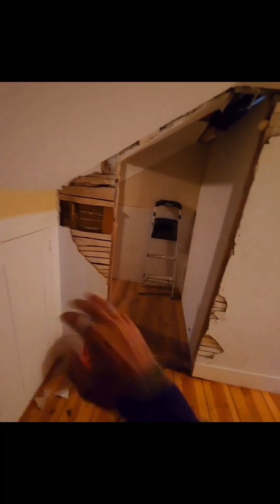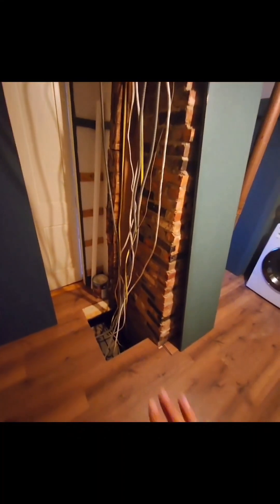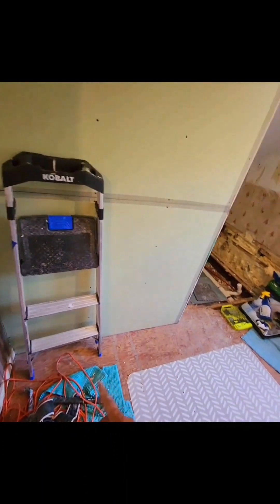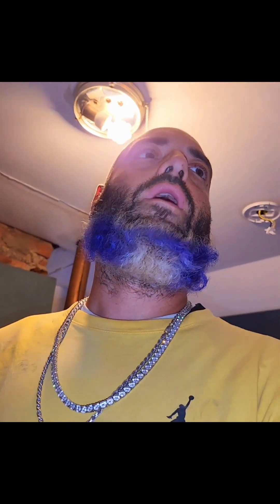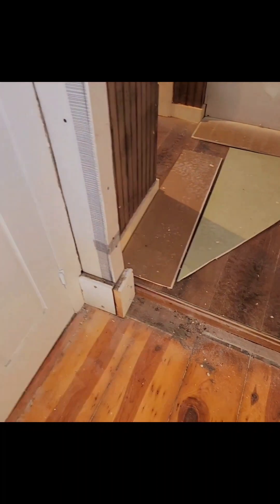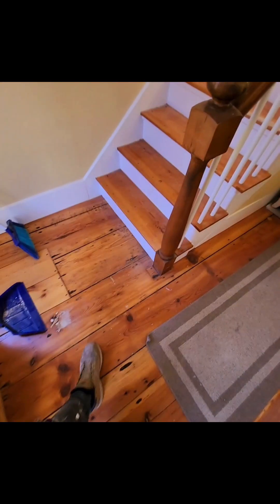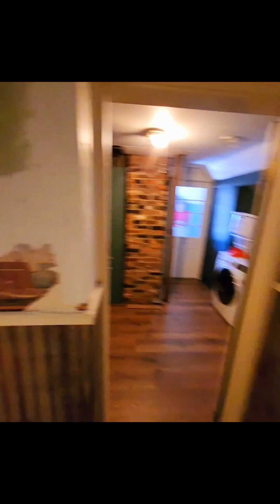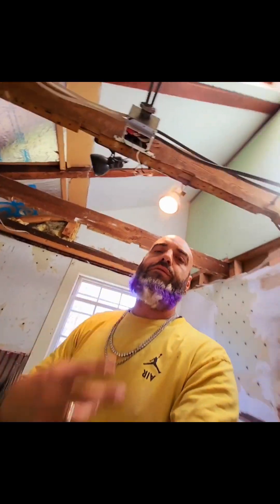project west Brookfield MA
I love call backs💜
New project, old clients, congratulations and good luck🥳
My good buddy Matt Waddell Matt Waddell helping me with this one, good looks bro💪